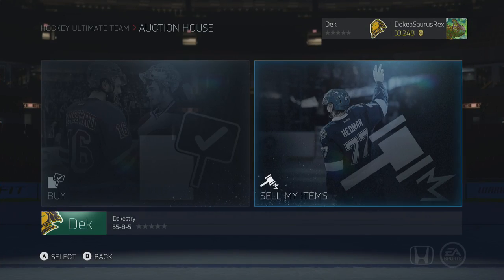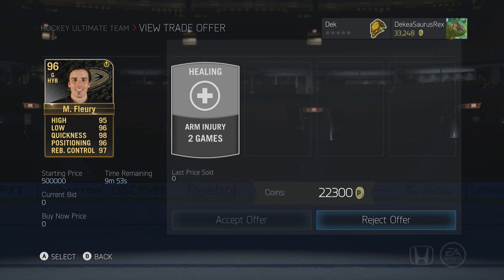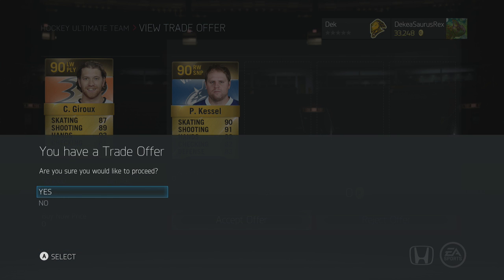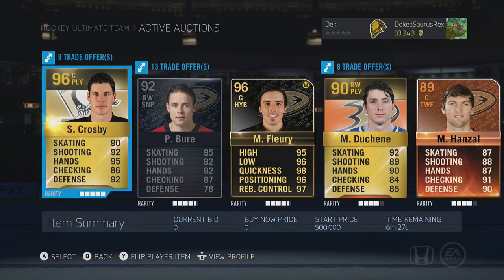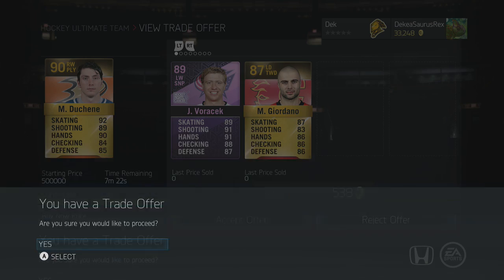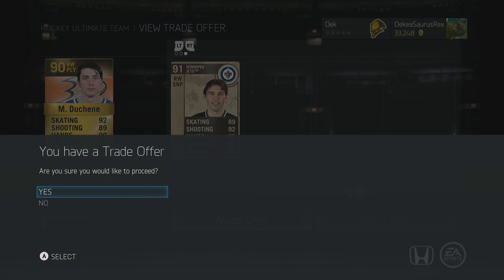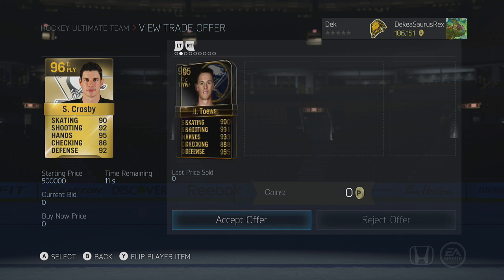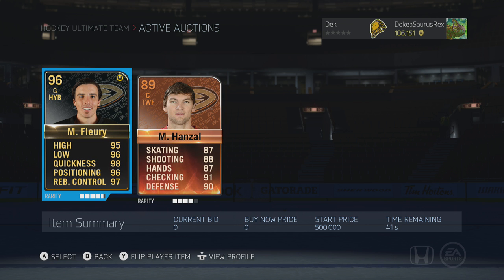NHL 15 HUT: INSANE TRADE DAY RESULTS